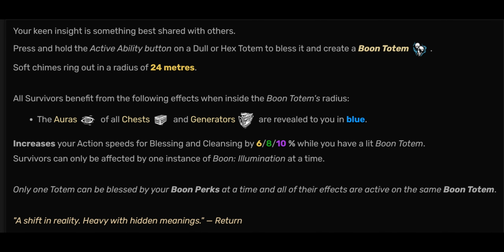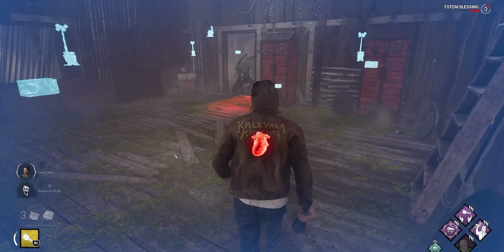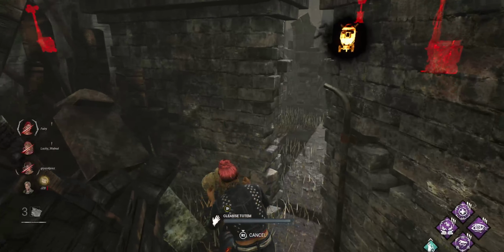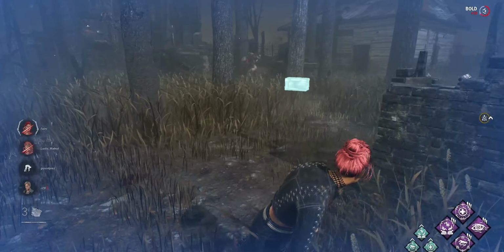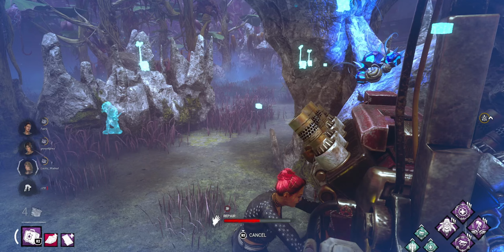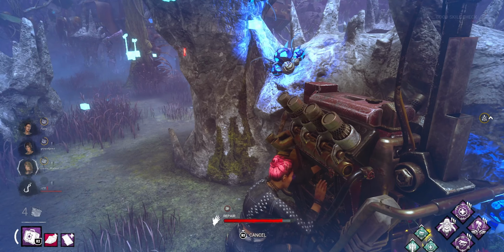Dead by Daylight Boon Illumination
Press and hold the Active Ability button on a Dull or Hex Totem to bless it and create a Boon Totem.
Soft chimes ring out in a radius of 24 metres.

All Survivors benefit from the following effects when inside the Boon Totem's radius:

The Auras of all Chests and Generators are revealed to you in blue.
Increases your Action speeds for Blessing and Cleansing by 6/8/10 % while you have a lit Boon Totem.
Survivors can only be affected by one instance of Boon: Illumination at a time.

Only one Totem can be blessed by your Boon Perks at a time and all of their effects are active on the same Boon Totem.